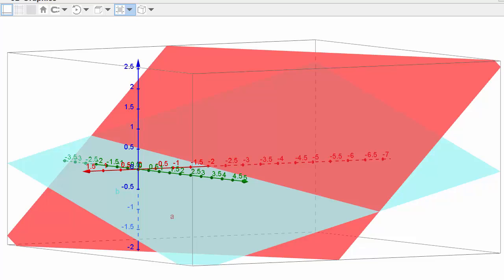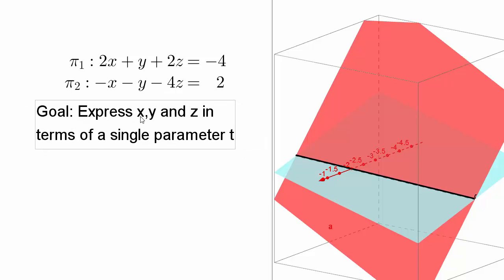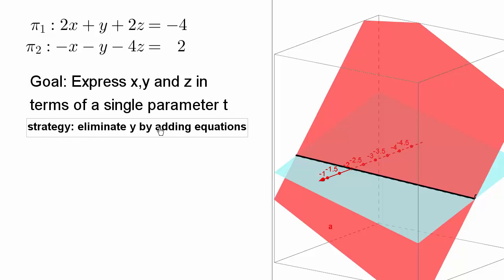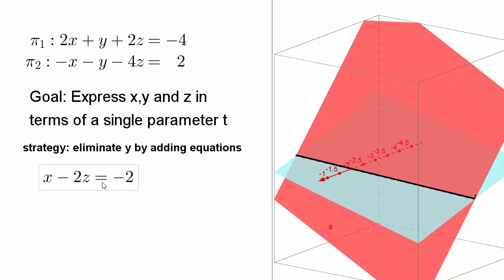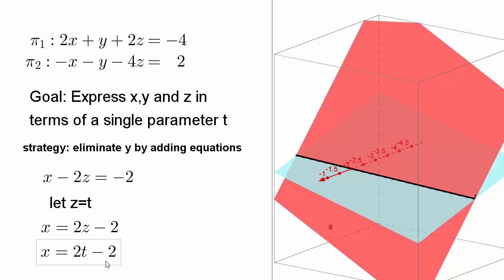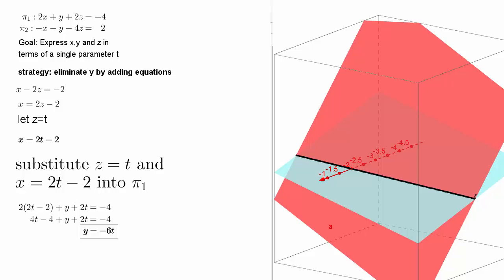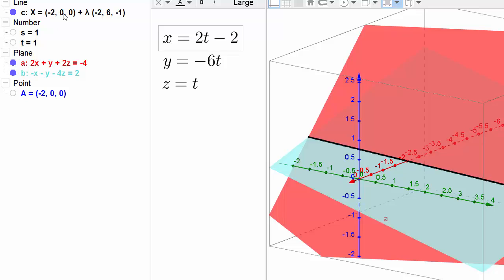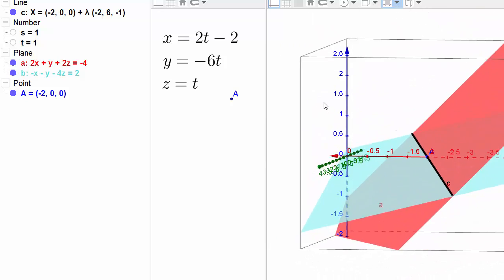Intersections of planes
Planes and how to find the equation of a line that is the intersection of two planes